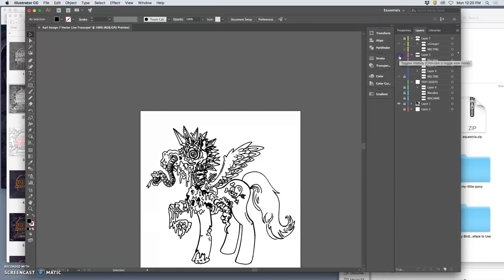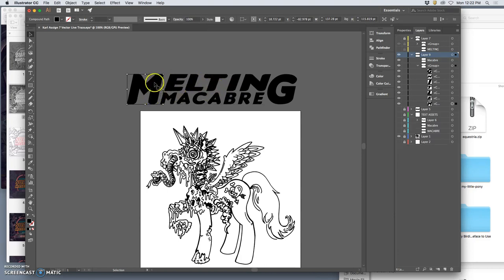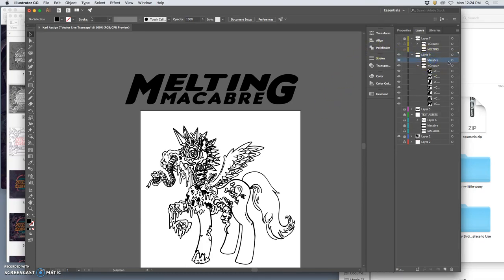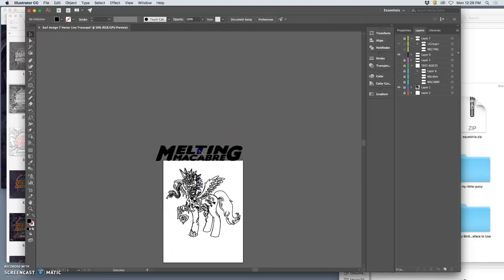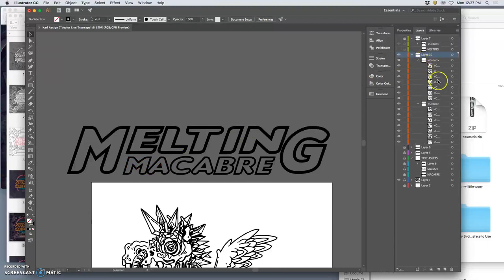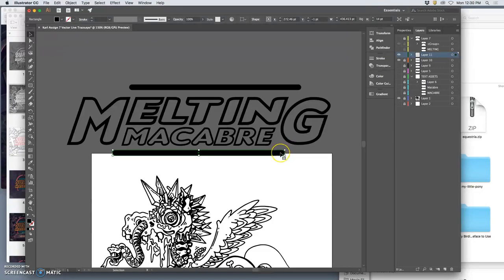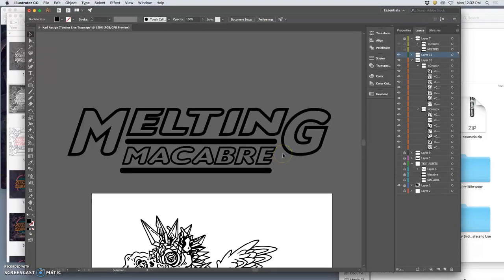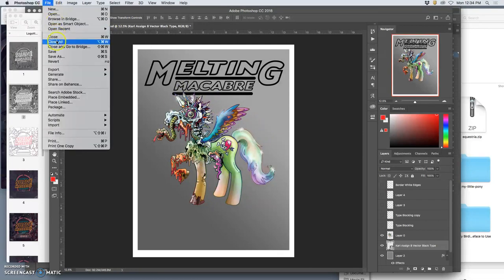6 Typesetting and Bringing the EPS Vector Type into Photoshop